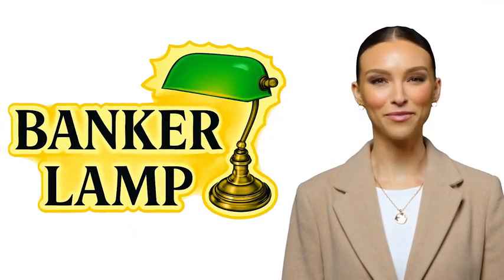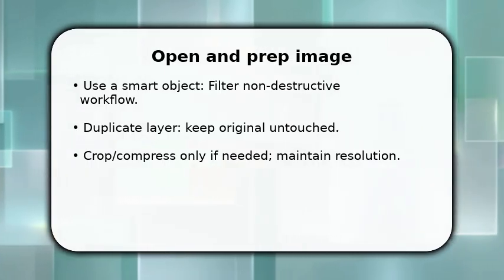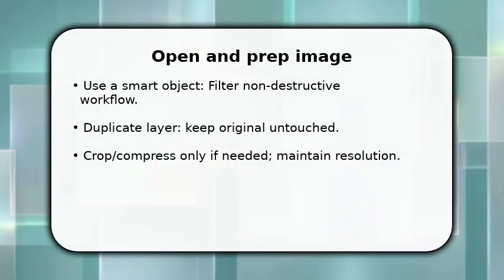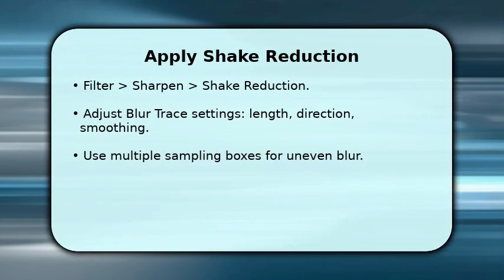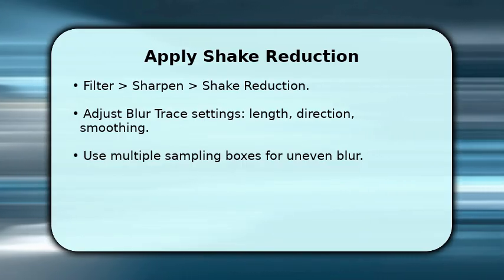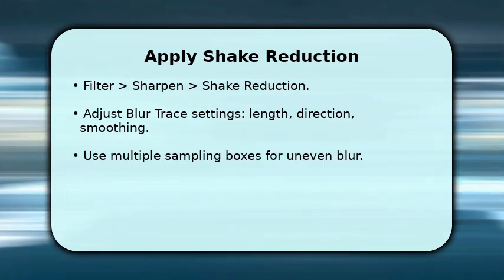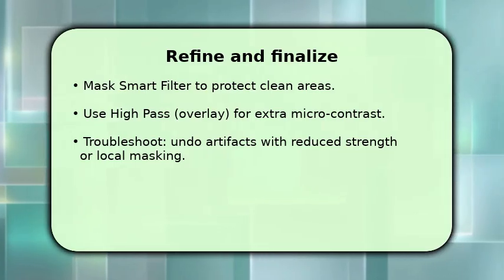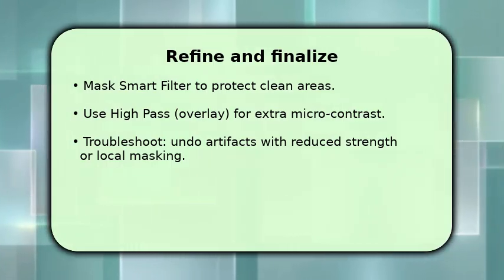How to Adjust Focus in Photoshop (only Way)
Dive into the art of focus adjustment in Adobe Photoshop. This tutorial guides you through precise techniques to sharpen or blur your images, ensthy enhancing composition and detail with expert tips.

Photoshop, focus adjustment, image editing, sharpening technique,